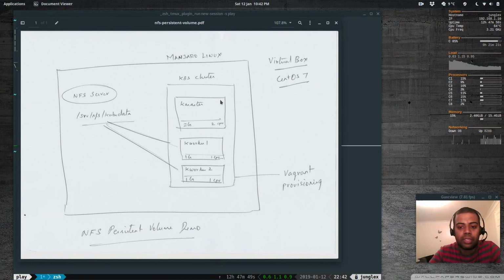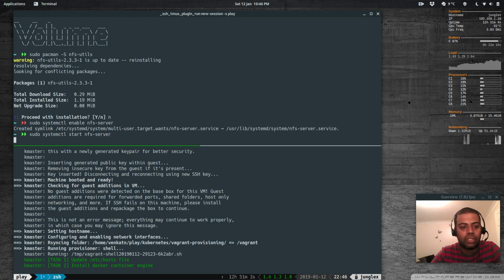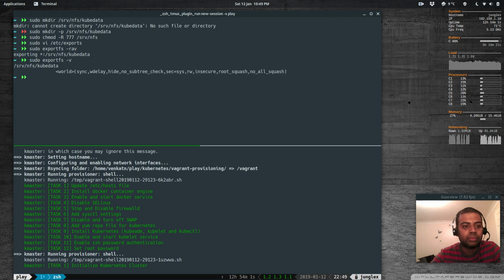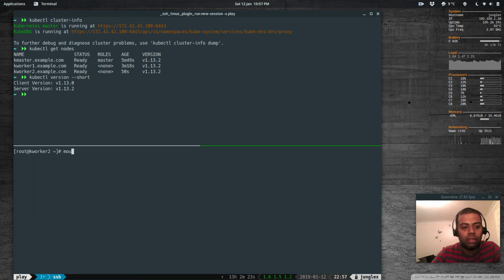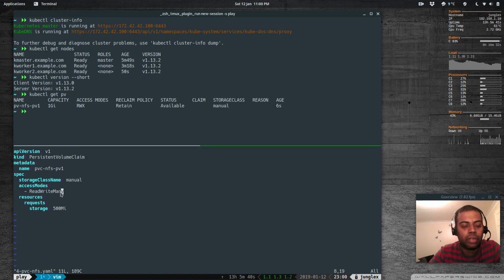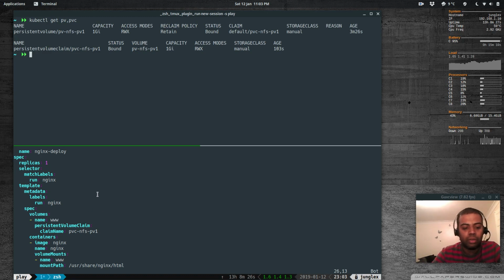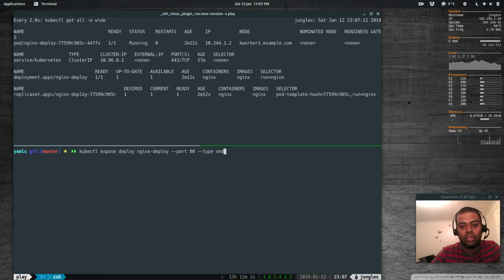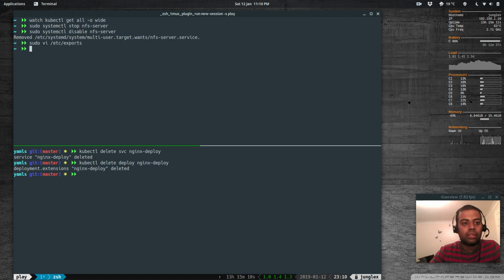[ Kube 20 ] NFS Persistent Volume in Kubernetes Cluster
In this video I will show you how you can use NFS as a storage backend for your Kubernetes cluster.

Thanks,
Venkat